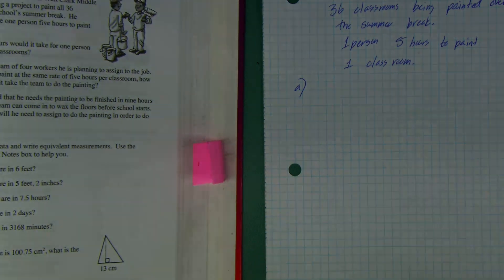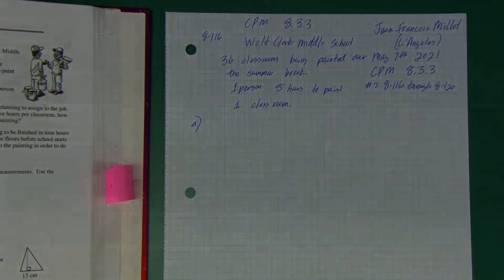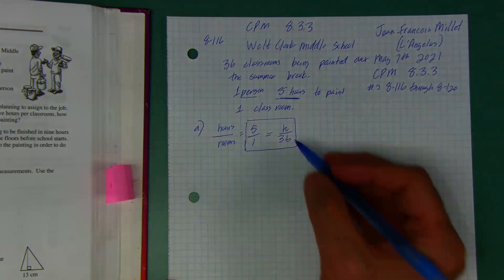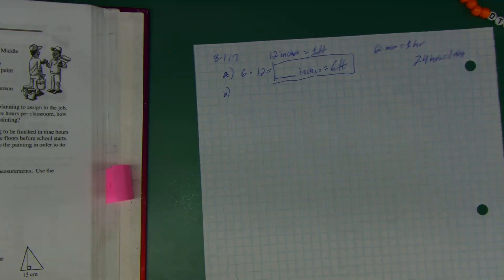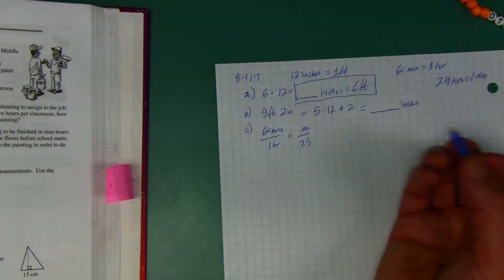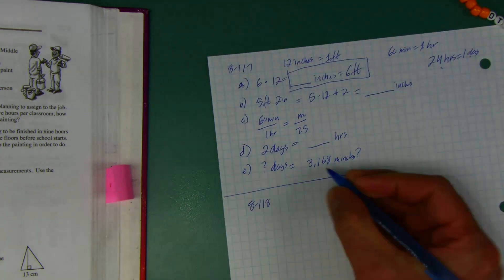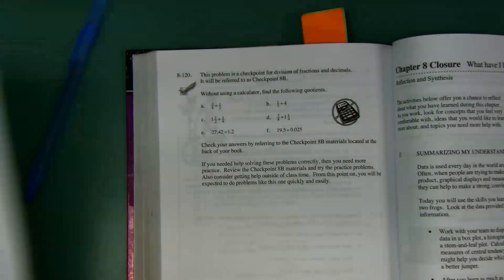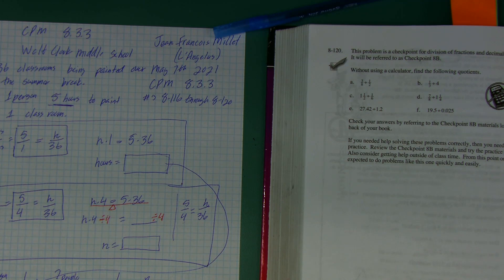CPM 8.3.3 Start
CPM 8.3.3 - The end of the Chapter on the End of the Week.  You guys are rockin it!  Keep it up.